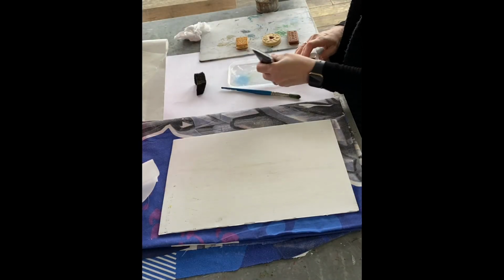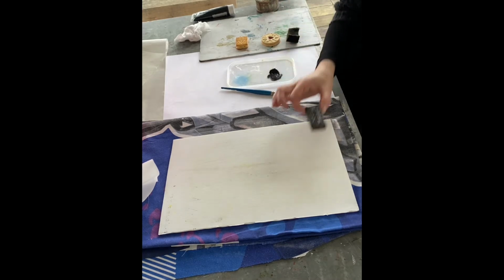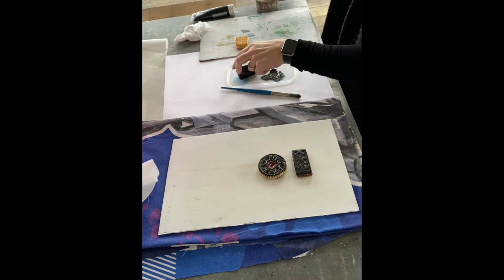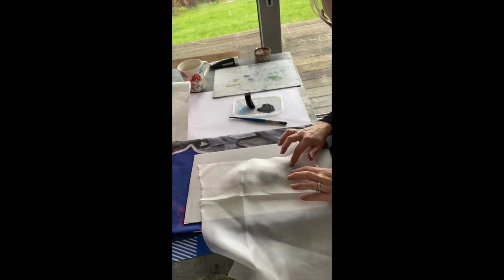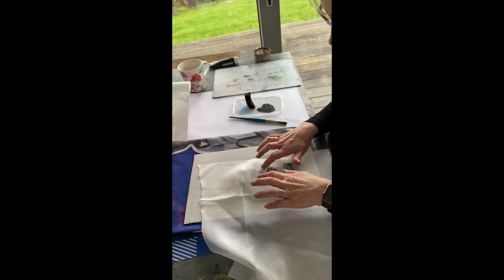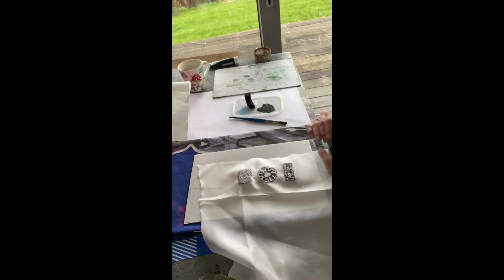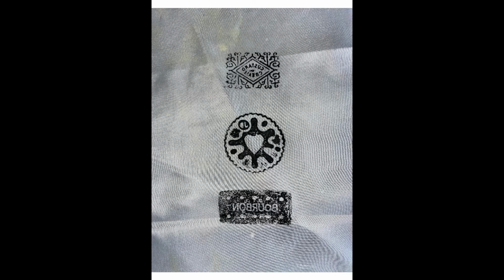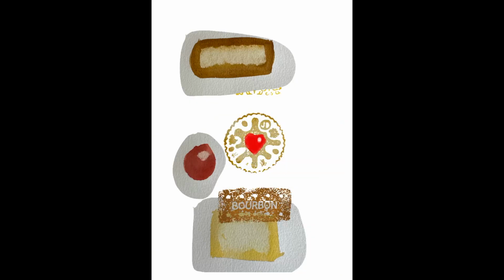Biscuit Printing Gyotaku Style with Jane Evans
Not everything we do should be serious right?  So I had a little fun with some studio snacks, making a Gyotaku on silk and then working on it in Procreate!  It was trickier than I thought it would be getting a clean print from these biscuits but we got there in the end!